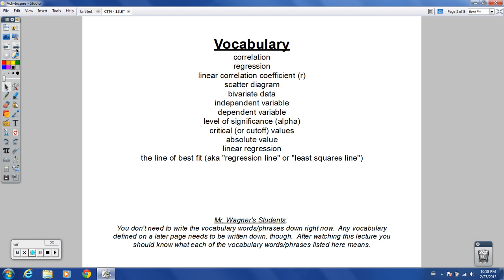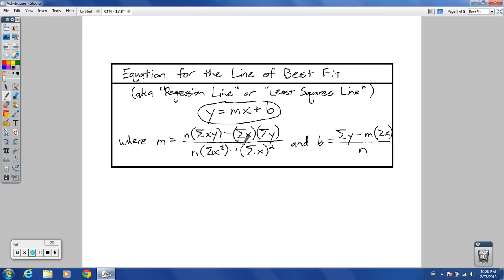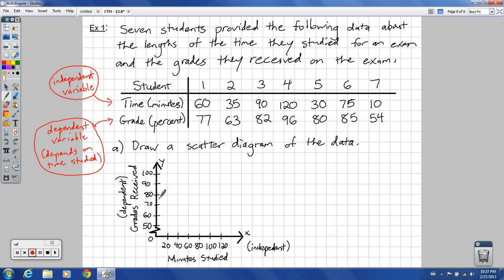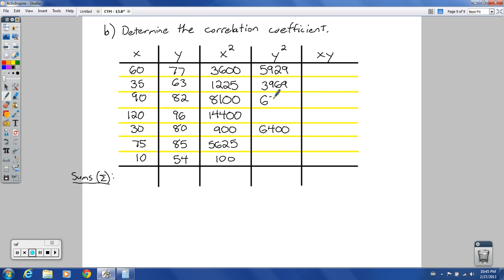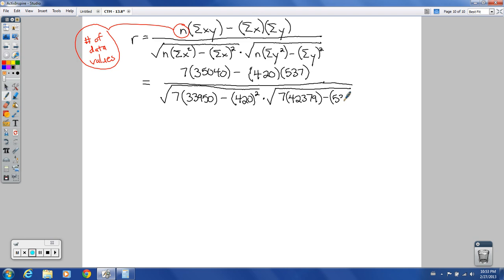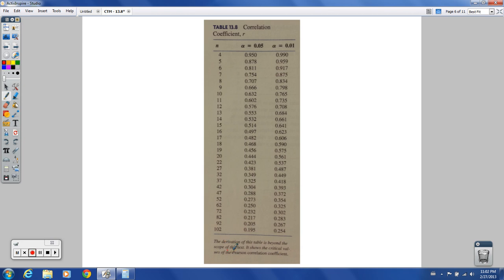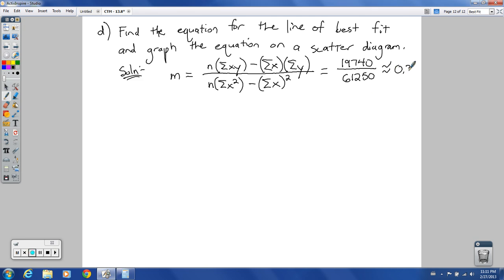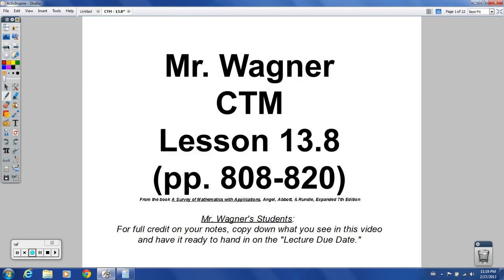CTM - 13.8 - Linear Correlation and Regression